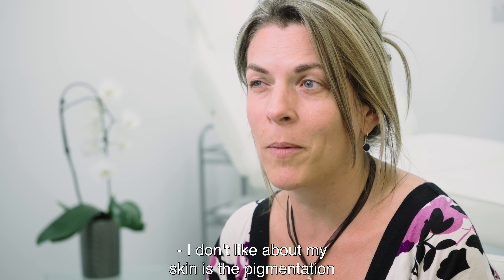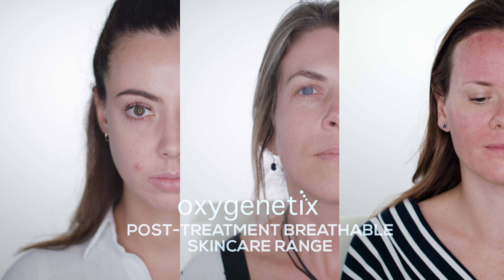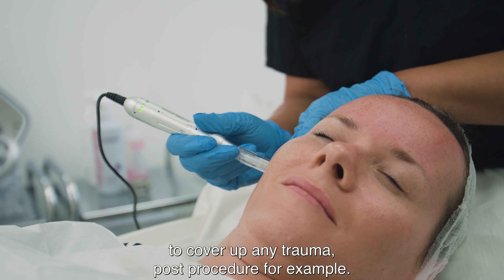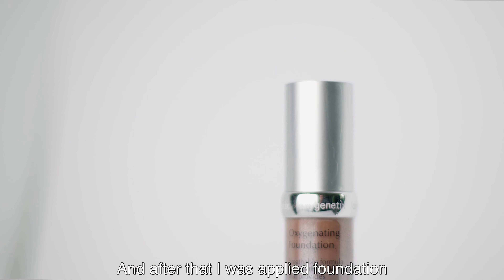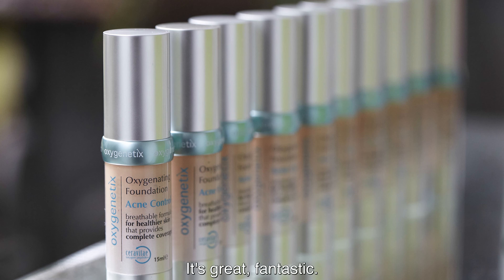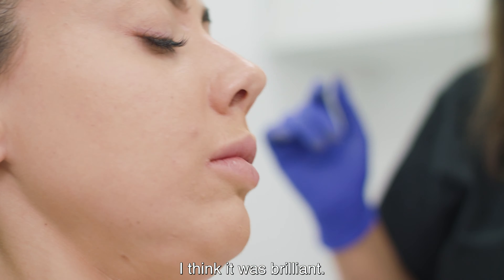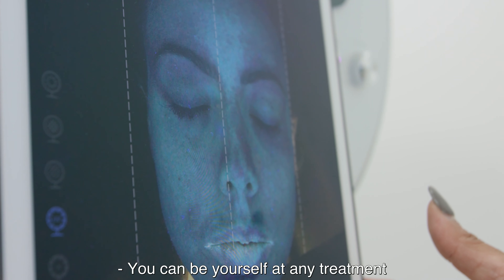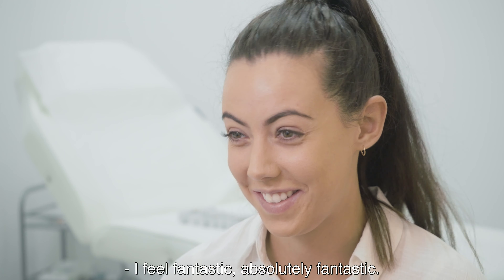What Patients have to say about Oxygenetix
Learn what patients are saying about Oxygenetix after skin treatments